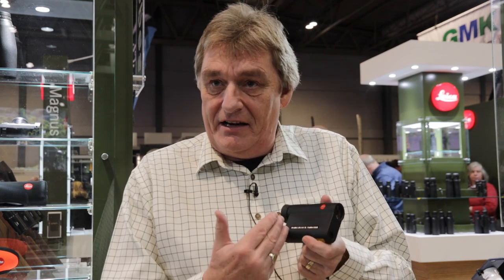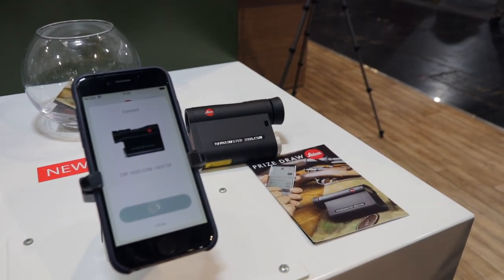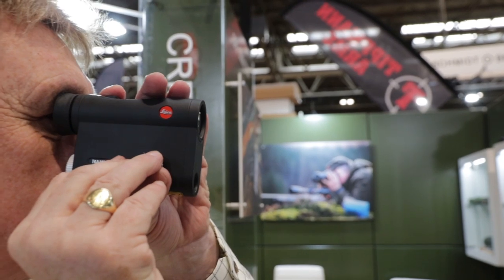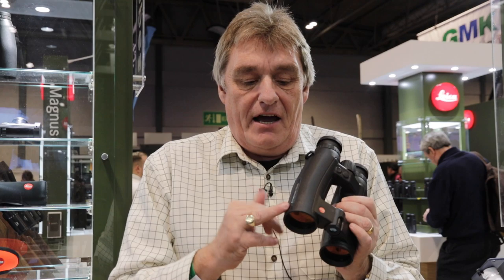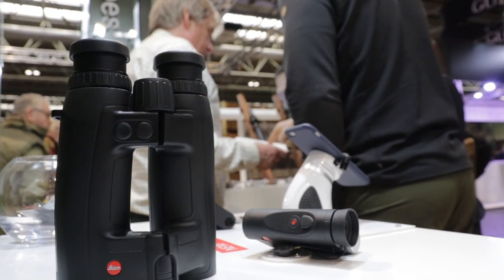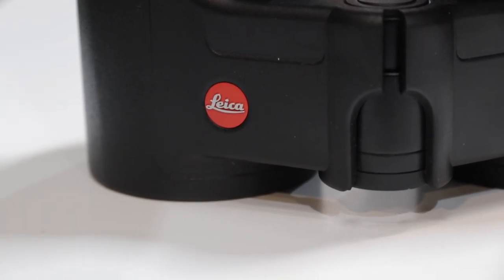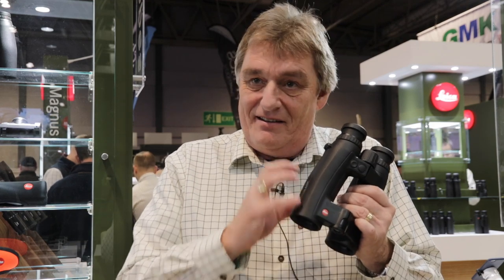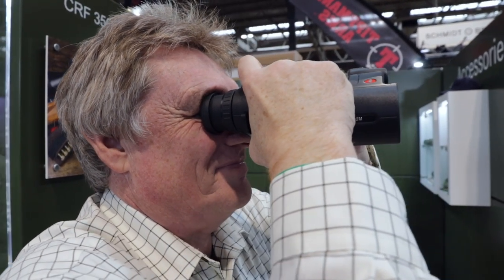British Shooting Show 2020 highlight: Leica 3500.COM rangefinder and Geovid 3200.COM binoculars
Leica has unveiled the 3500.COM rangefinder and Geovid 3200.COM binoculars, which connect to the Leica hunting app where you can pre-program all your ballistic data. So you can get ready for a crucial shot before you even leave home – you can even connect it to a Kestrel wind meter. Mark Karn of Leica tells us more about them…